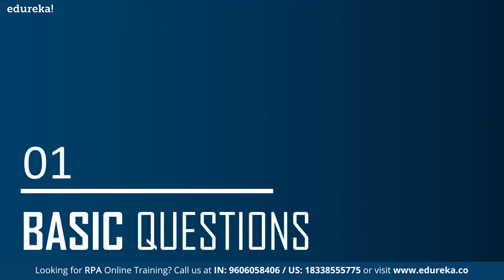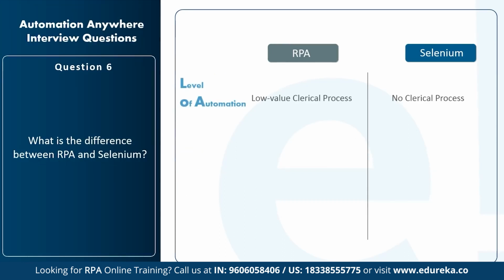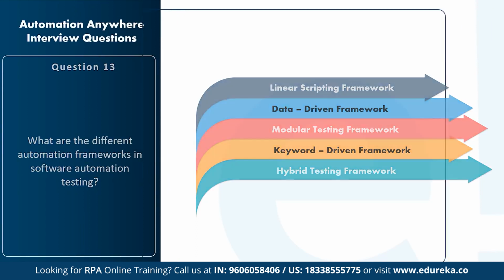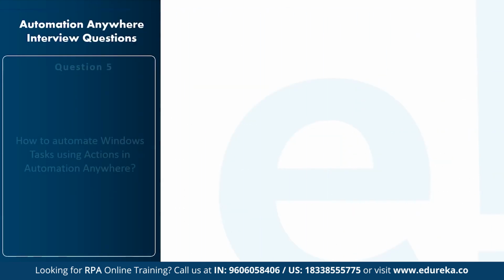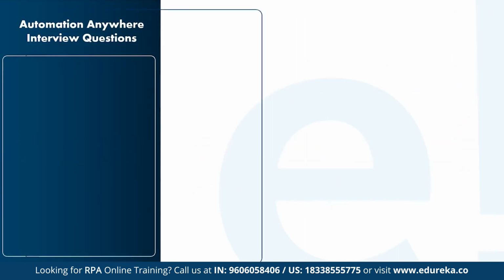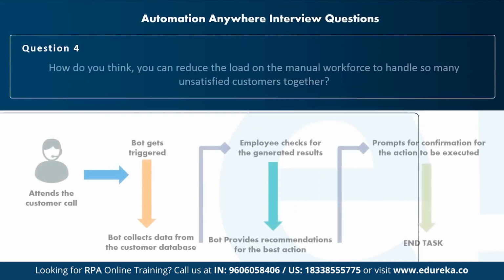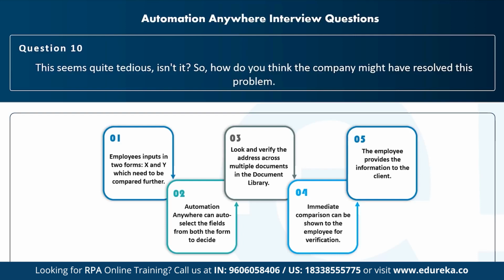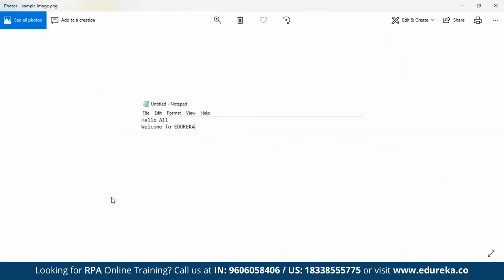Top 50 Automation Anywhere Interview Questions | Robotic Process Automation | Edureka Rewind - 5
This session on Automation Anywhere Interview Questions will cover the following topics:
1:59 Basic Interview Questions
23:49 Tool - Based Interview Questions
47:40 - Scenario Based Interview Questions

Support Representatives
RPA Developers
IT Professionals
Application Developers